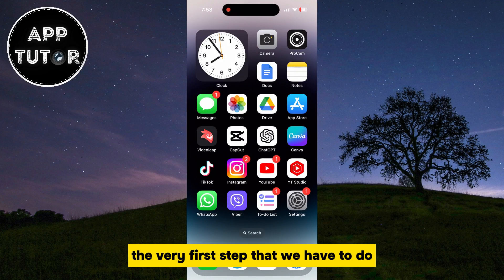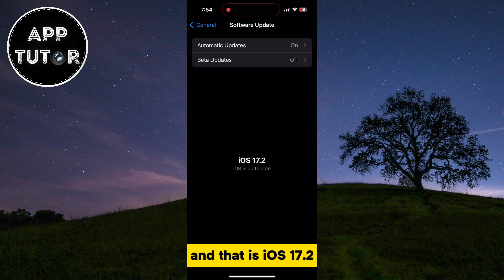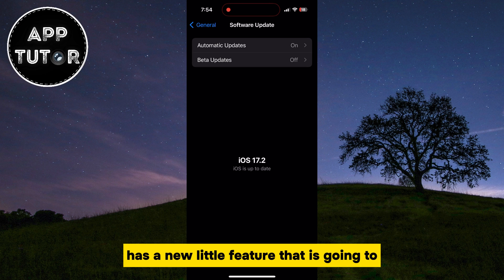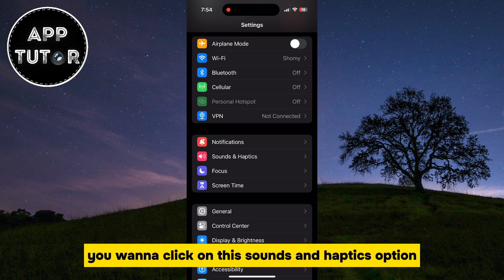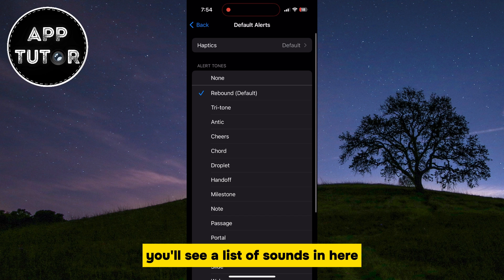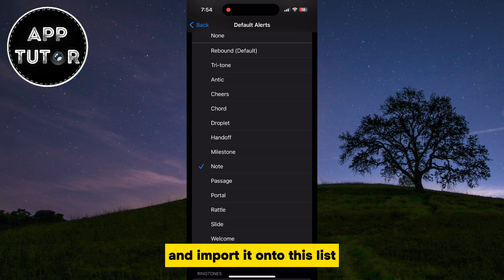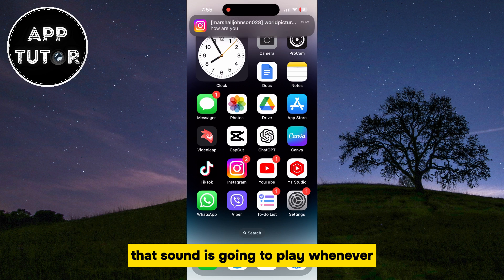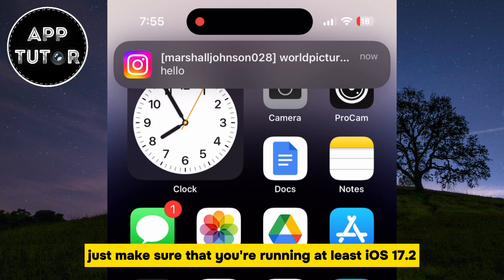Change Instagram Notification Sound on iPhone (NEW METHOD!)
Change Instagram Notification Sound on iPhone (2024) | 100% Working Method!

Are you tired of the same old Instagram notification sound on your iPhone? Well, you're in luck! In this latest tutorial, we've got an exclusive, foolproof method to help you customize and change the default notification sound for Instagram messages and notifications.